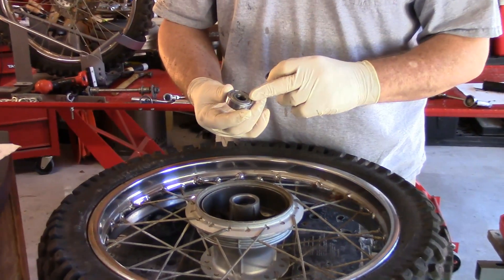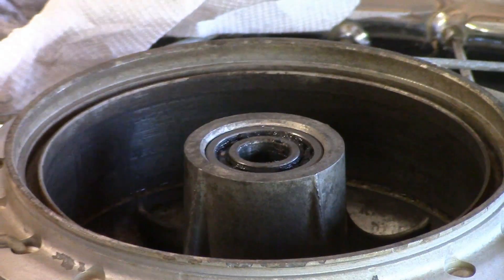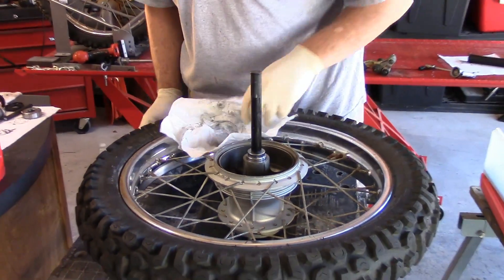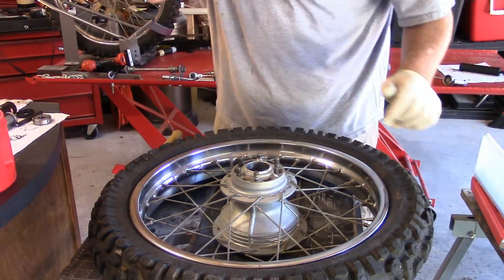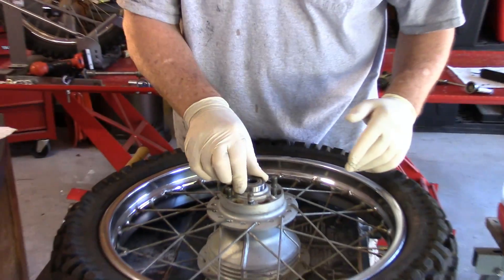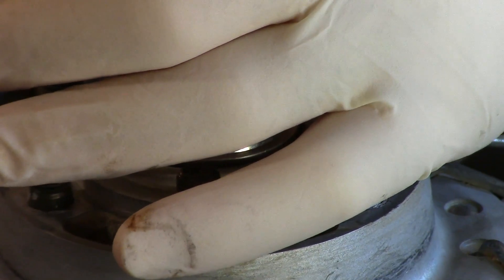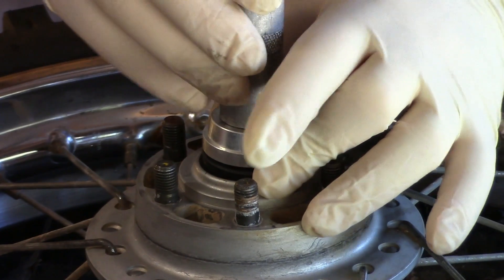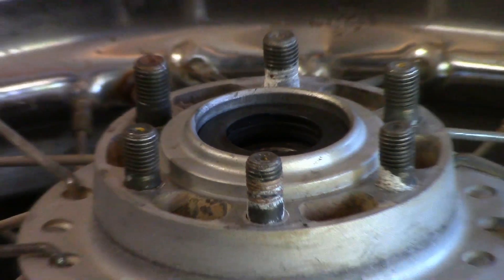Installing a Motorcycle Wheel Bearing and Seal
We use our Seal and Bearing Driver tools when Installing bearings and seals. Having the correct size and shape driver for every bearing, race, and seal is key to proper installation. Watch as we replace/install our Wheel Bearings and Seals on our Yamaha TTR 225 Project.

Transcript:
In the case of these two bearings one's got a sealed end one's got an open end. This one here has got open ends on both.

In determining which one goes in first, as we're fixing to install these. This has writings or stampings on the side. It says Japan of course it gives the part number and so forth. So I am going to leave that to the outside. Which is typically the way it's done

ok, and I have selected a size that will go down inside the hub But, cover the other surface of the bearing. Which is the immediate surface that I am hammering on.

I don't want to do it on the center. I want to do it on the outside. That way I am putting the force on the exact surface that is resisting the installation.

and you can hear the difference that solid feel you know that it is all the way down.

Now we are going to do the same thing for the seal. This is the seal that we removed, And we removed it at the same time we did the bearing. So, we are just going to put it in. With not near the force.

And that is fully installed.

Now if you remember we did this in reverse order So, that when we turn this wheel over. To install this side, We know exactly the sequences that this went in. We'll put a little bit of grease on this, And I am doing this mainly for protection. And having some type of coating.

That is the sequence that we took it out. But, as you can see here, This spacer just dropped in

Again I am putting this bearing in, With the outside, the closed surface to the outside. And that's the perfect size, that will go down in out hub, also will support out bearing outer surface.

Just as we did before, Ok, you can see what is going on here, we just make sure we drive down straight.

we're below the surface of the hub, going to keep driving till we hear the sound change. Completely different sound we know that we are bottomed out.

Not an excessive amount of force. Something is wrong if you got to hit it with a lot bigger hammer, Wish you had a sledge, there is something wrong

Here we are going to reinstall the seal. We've got the bearing driven all the way in. We'll take the seal, put it on there.

Now here we need to go straight and even. We don't need a lot of pressure. Again we are listening for that sound.

We're square We're straight. We got a seal driver, That fits We got that sound we were look for.

The seal is in there, It is in there straight. And we are ready for assembly